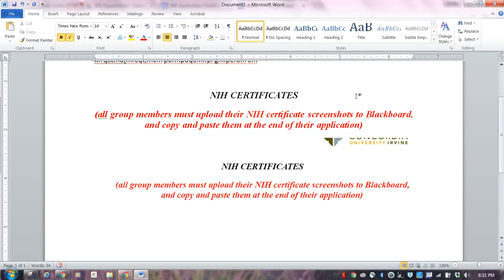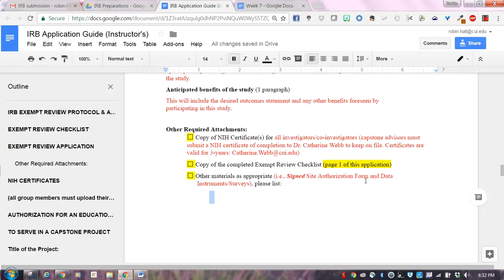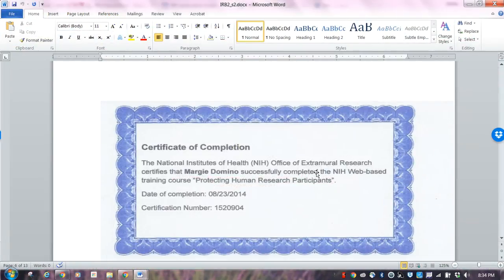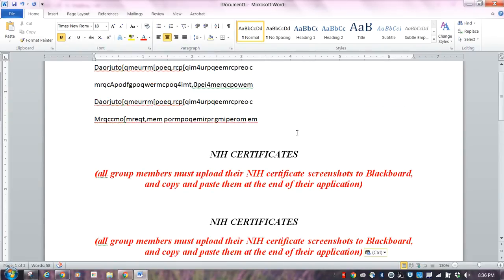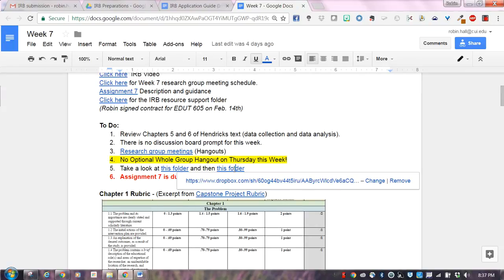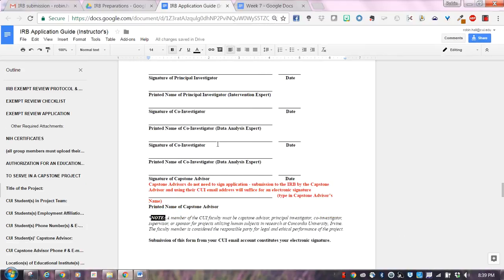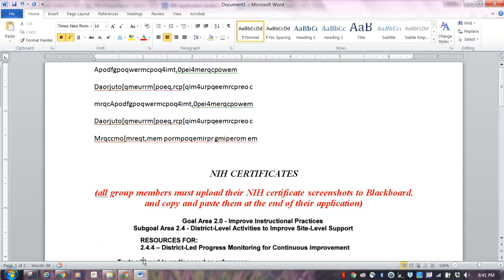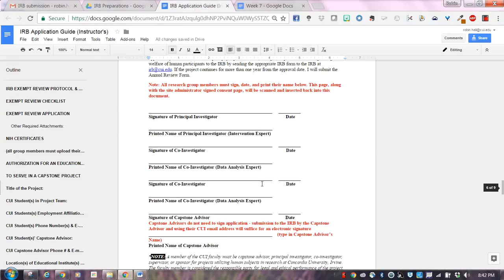Feb 22, 2017 8:43 PM